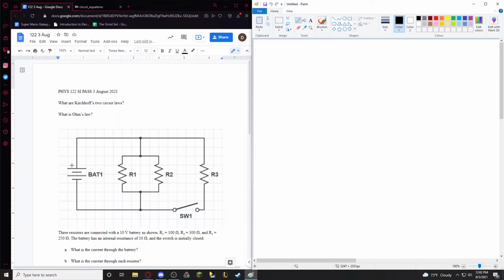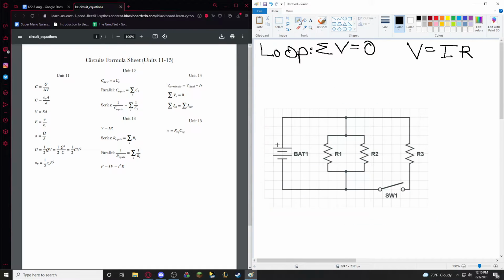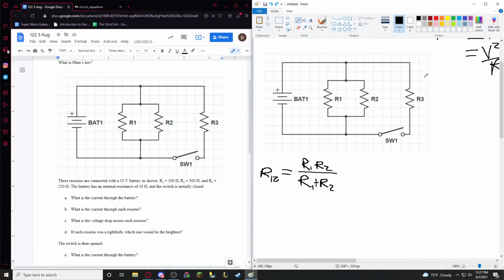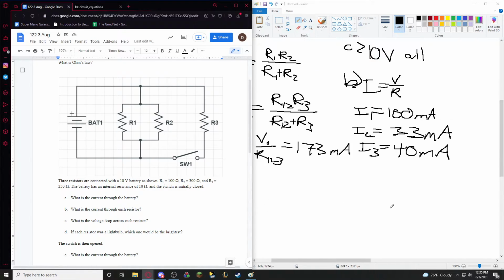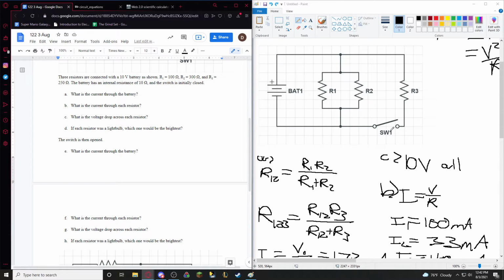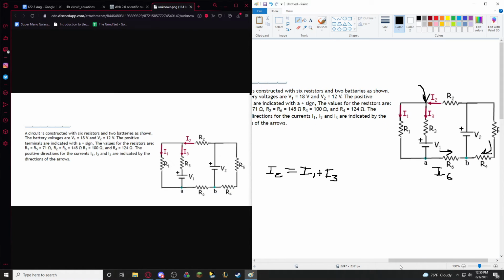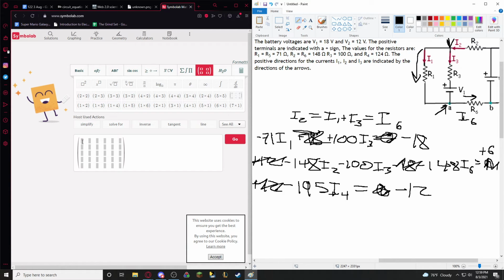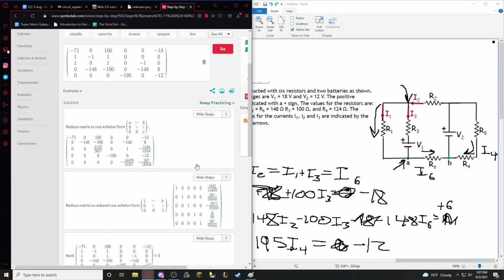PHYS 122 SI PASS 3 August 2021